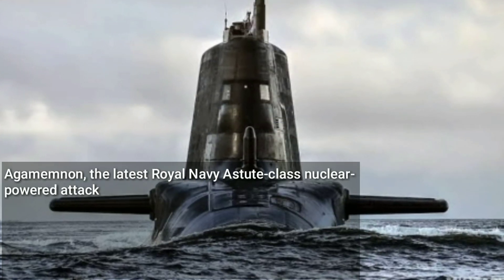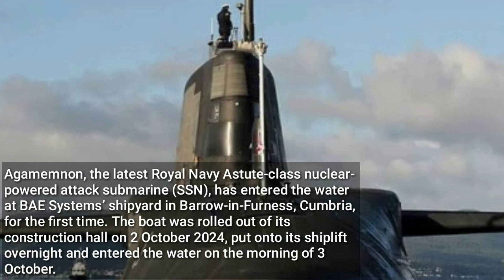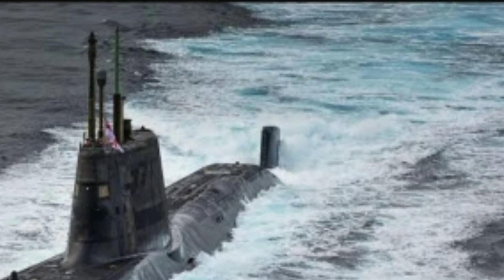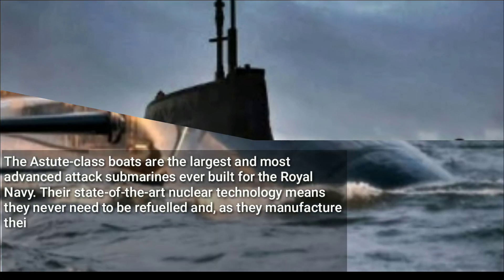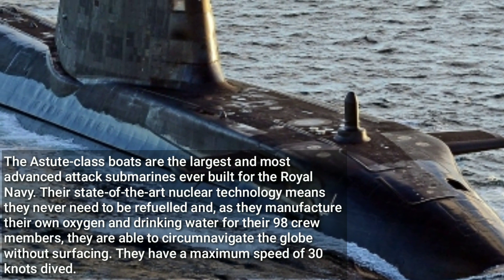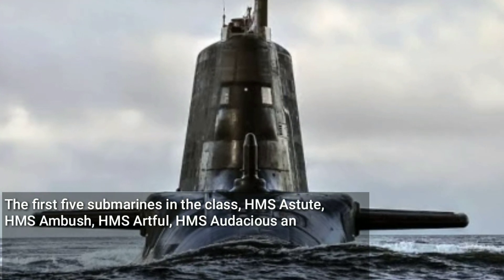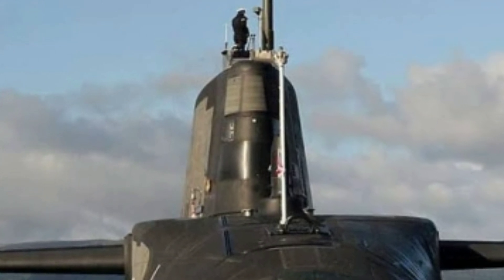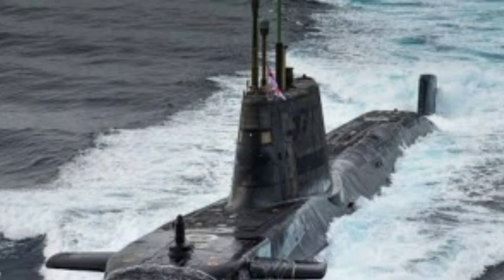UK's most advanced hunter-killer submarine enters the water for the 1st time water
Agamemnon, the latest Royal Navy Astute-class nuclear-powered attack submarine (SSN), has entered the water at BAE Systems’ shipyard in Barrow-in-Furness, Cumbria, for the first time. The boat was rolled out of its construction hall on 2 October 2024, put onto its shiplift overnight and entered the water on the morning of 3 October.